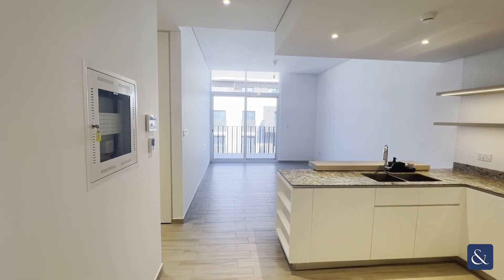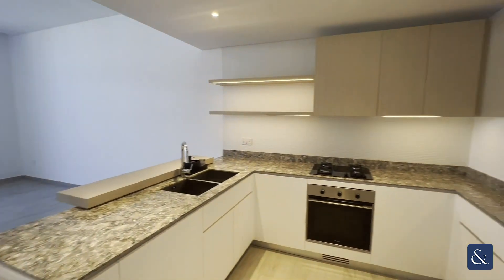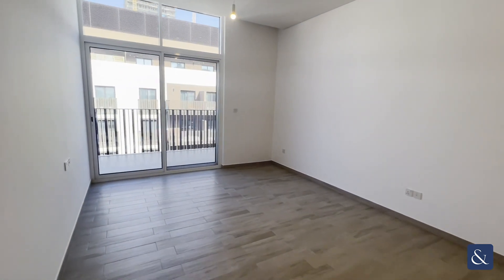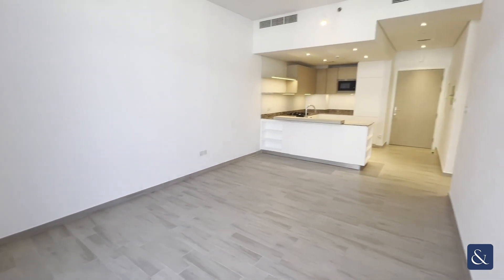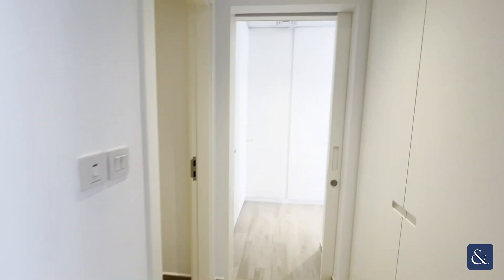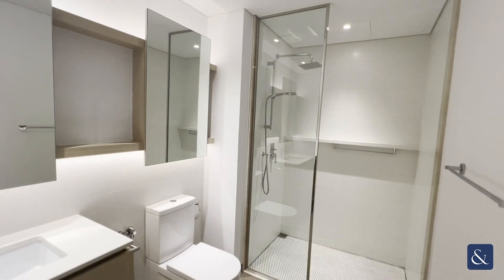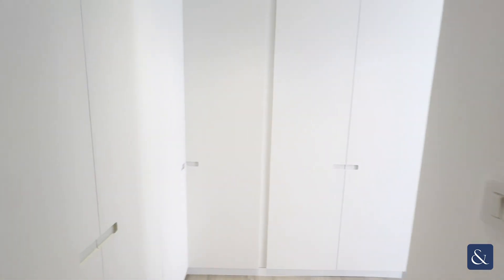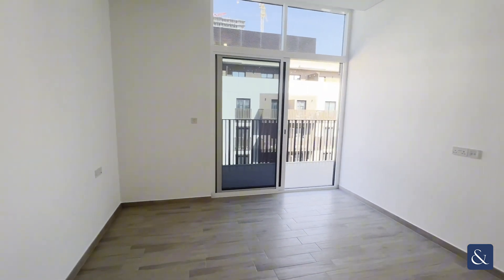Luxury 1-BR with large balcony in Jumeirah Village Circle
One Bed | Luxury Modern | Large Balcony

- One Bedroom
- One Bathroom
- Vacant Now
- Luxury, Modern Apartment
- Includes Kitchen Appliances
- Unfurnished
- Large Balcony
- 869 Sq.Ft
- Listing ID: L-220880

Allsopp & Allsopp are delighted to present this spacious, luxurious one bedroom apartment in the sought after rarely available Ellington developed Belgravia 3, Jumeirah Village Circle.

As you enter the apartment there is the open plan kitchen, living and dining room; the kitchen comes with integrated appliances and has a modern feel with ample worktop and cupboard space. The large balcony is accessible from both the living room and bedroom. There is a large bathroom with double walk-in shower and the master bedroom has loads of built-in wardrobe space and offers a light and bright feel.